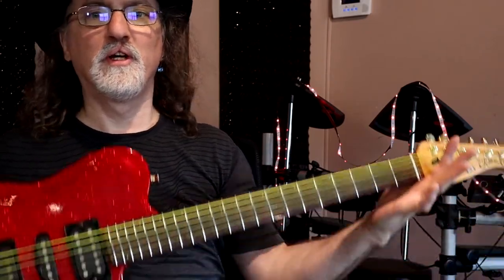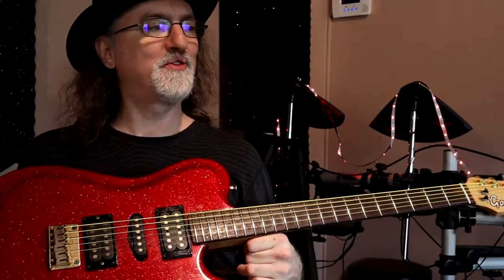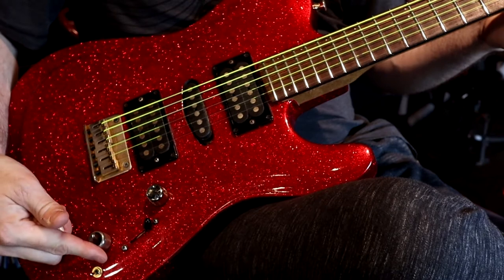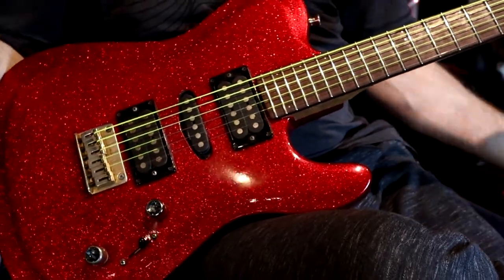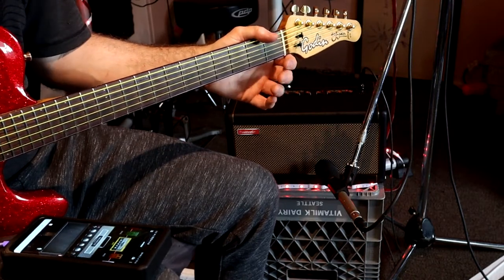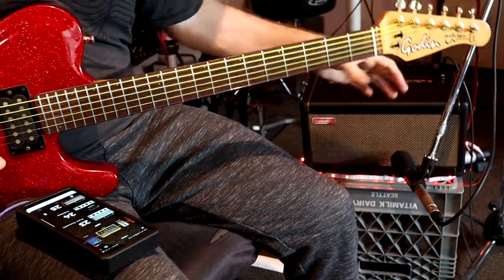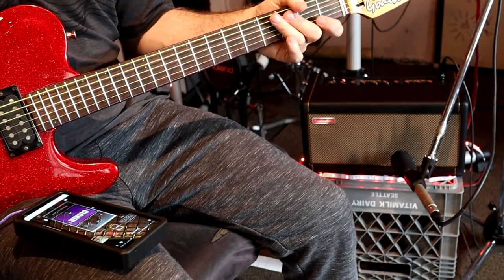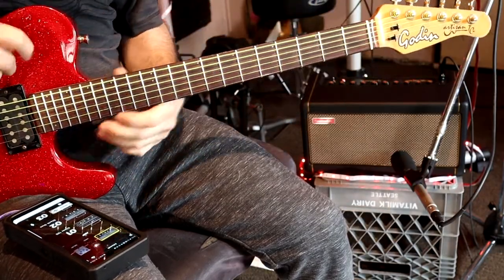Godin Telecaster - Electric Guitar Demo (with Spark Amp)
Academy director Charles gives an overview of his customized Godin TC Telecaster electric guitar, playing through the Spark amp by Positive Grid.

My Godin TC was customized with help from Mike Lull's Guitarworks in Bellevue, and using Tom Anderson pickups